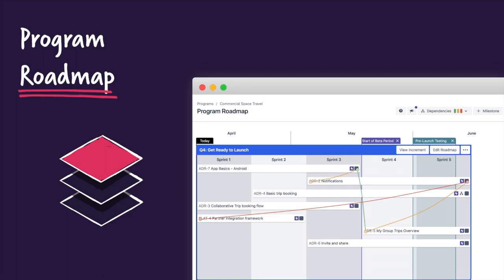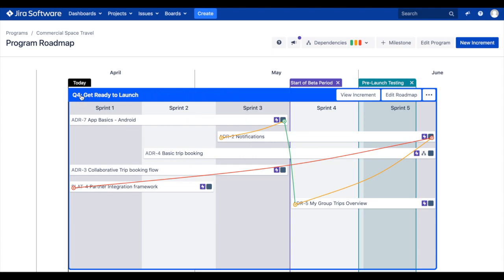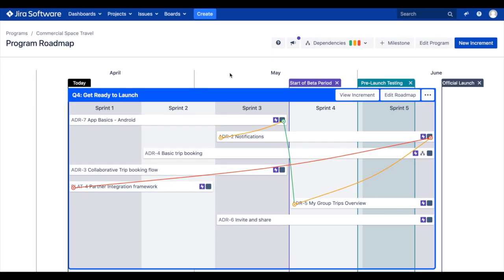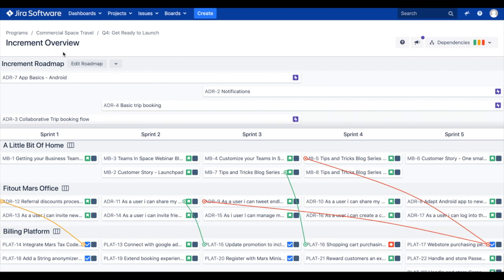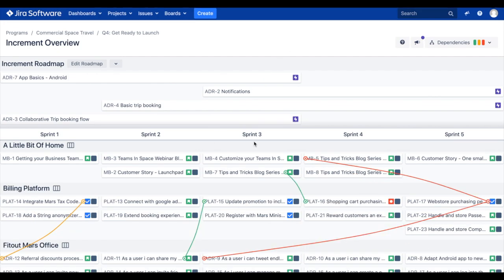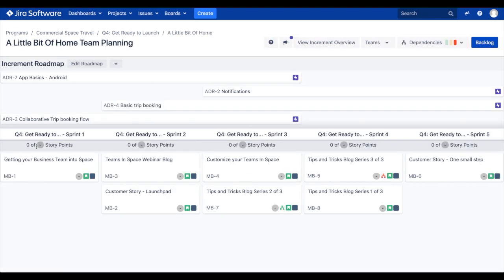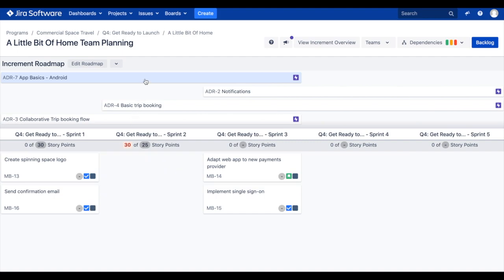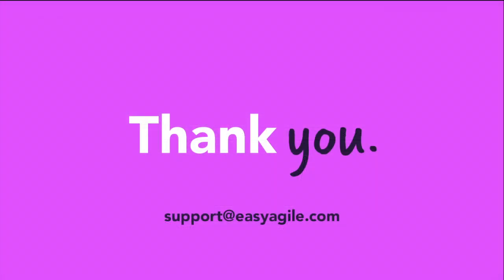Easy Agile Programs Demonstration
In this video Teagan Harbridge, Product Manager at Easy Agile, walks through Easy Agile Programs.

Easy Agile Programs is the complete program planning solution for Jira, providing alignment across teams for scaled agile transformations, enabling the program managers and release train engineers to visualise program dependencies and ensuring cross-team planning progresses smoothly.